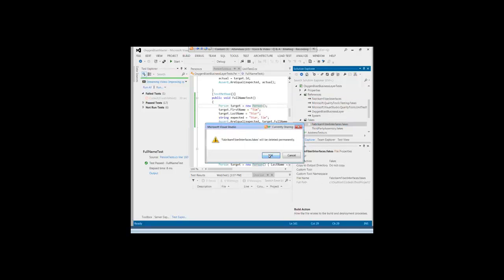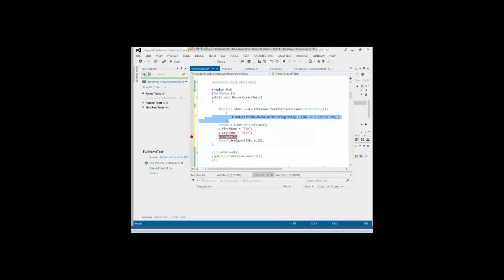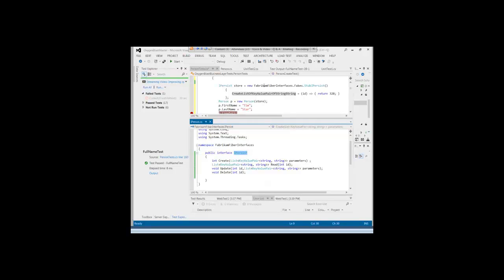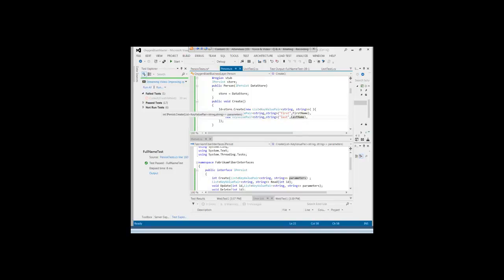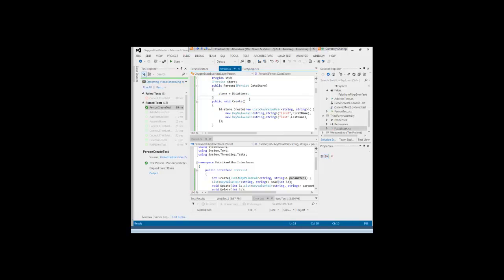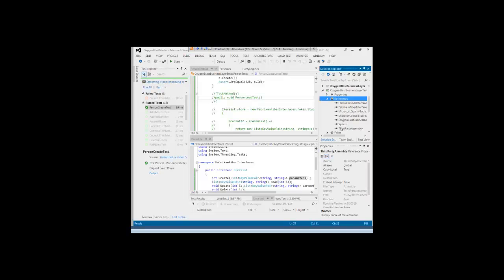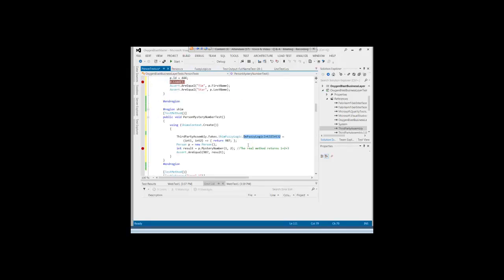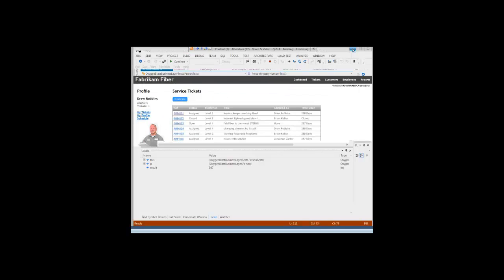Testing with Visual Studio 2012 Ultimate Training Webinar - Part 11 of 11 - Intertech